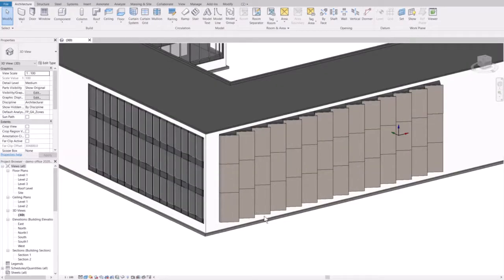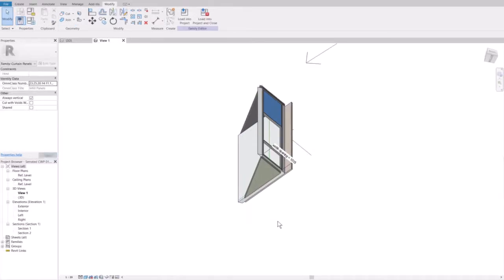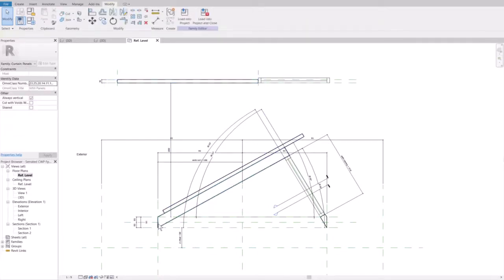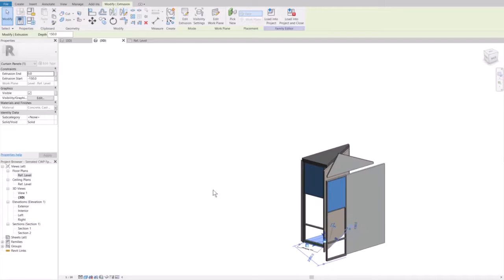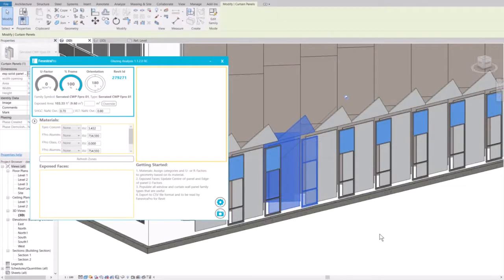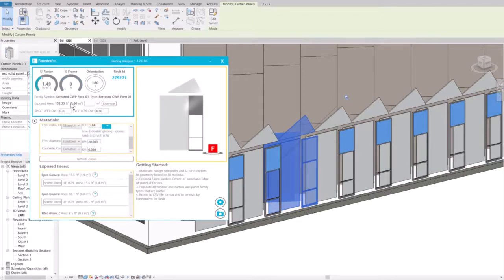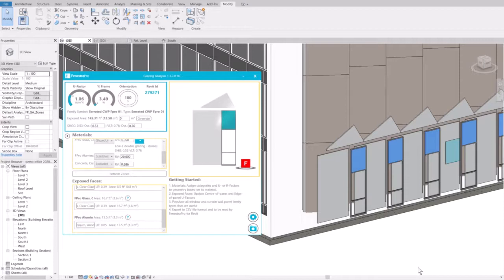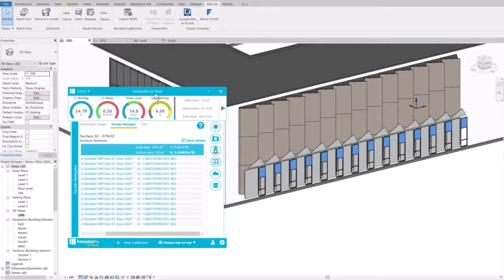FenestraPro v6.0 | Glazing App Usage Part 2 | Non-Parallel Geometry